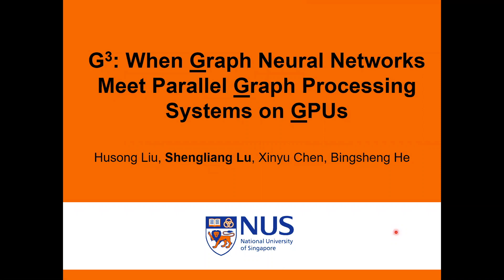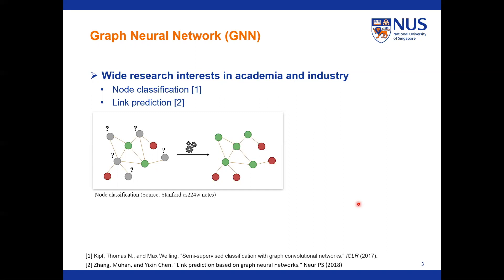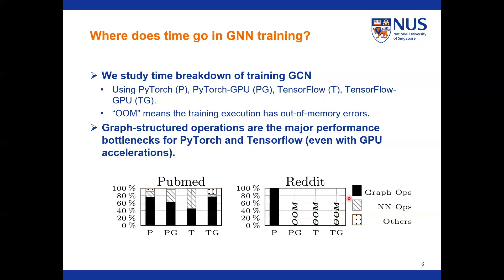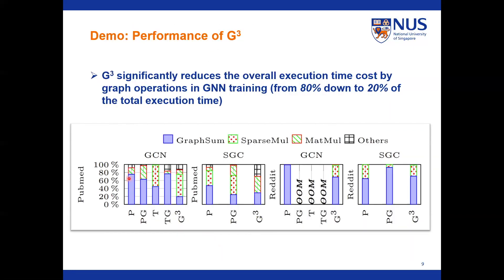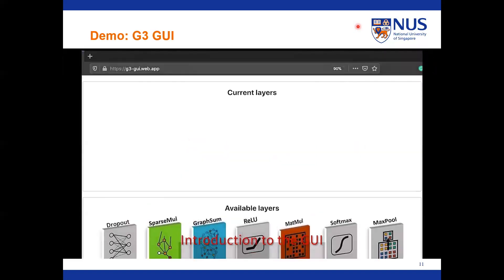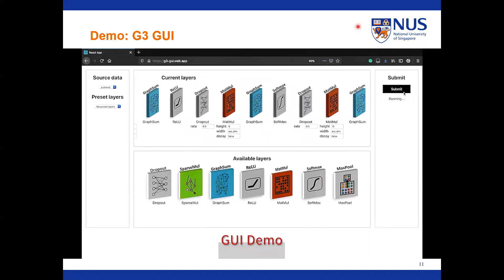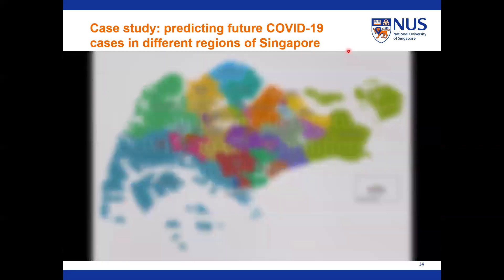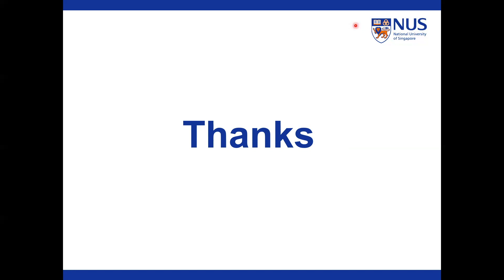G3: When Graph Neural Networks Meet Parallel Graph Processing Systems on GPUs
Title: Husong Liu, Shengliang Lu, Xinyu Chen, and Bingsheng He. 2020. G3: when graph neural networks meet parallel graph processing systems on GPUs. Proc. VLDB Endow. 13, 12 (August 2020), 2813–2816.
Speaker: Shengliang Lu

This video demonstrates G3 , a framework for Graph Neural Network (GNN) training, tailored from Graph processing systems on Graphics processing units (GPUs). G3 aims at improving the efficiency of GNN training by supporting graph-structured operations using parallel graph processing systems. (published VLDB 2020)